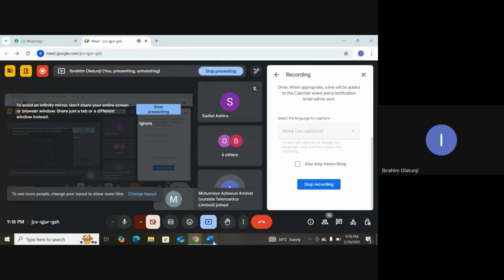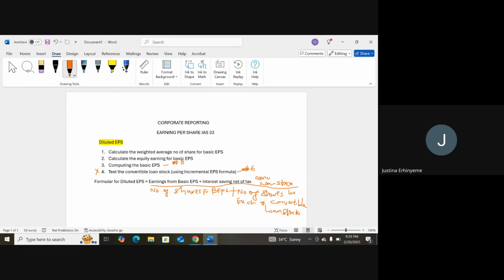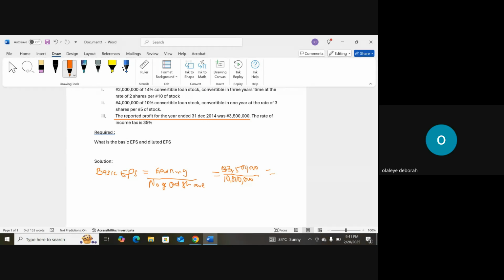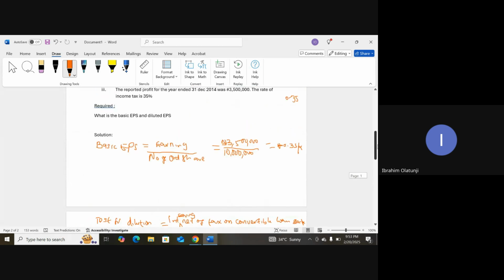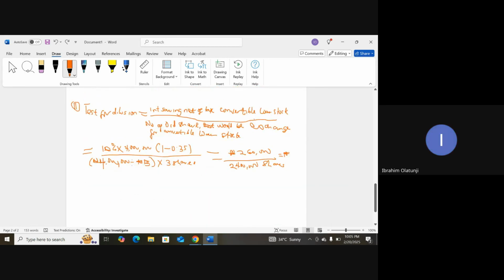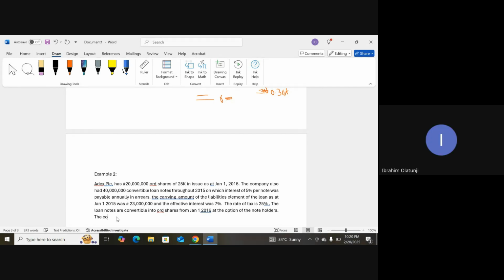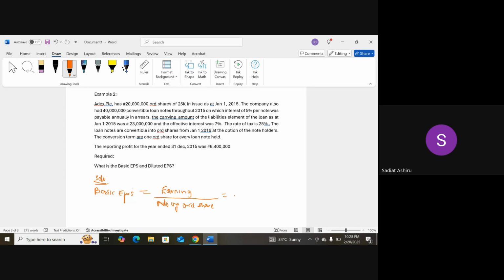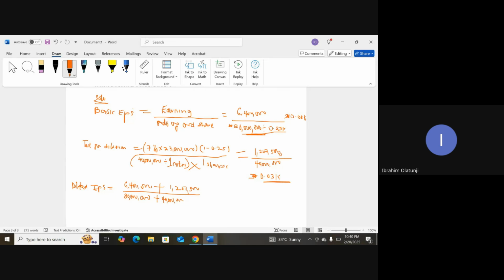Diluted EPS ( IAS 33) CR - ICAN ACCA